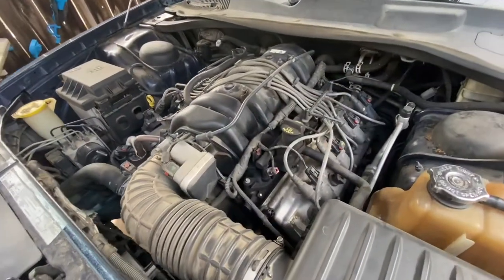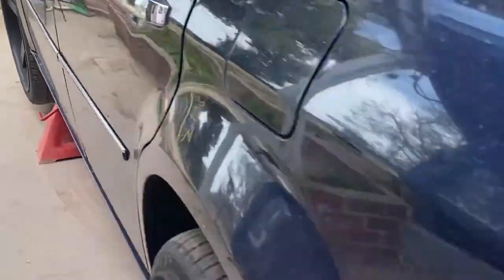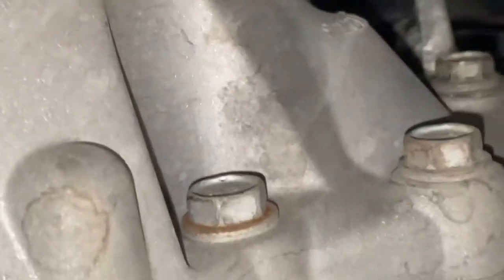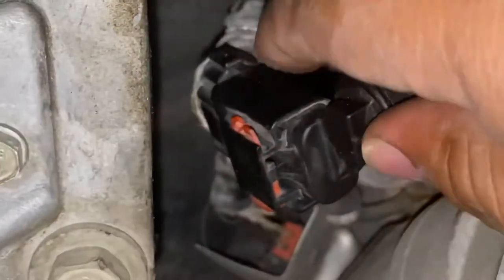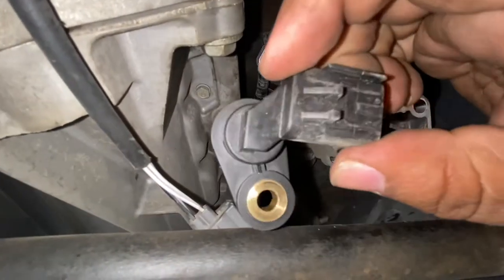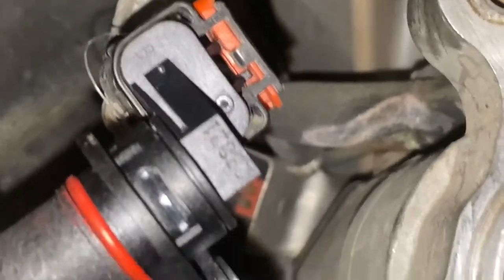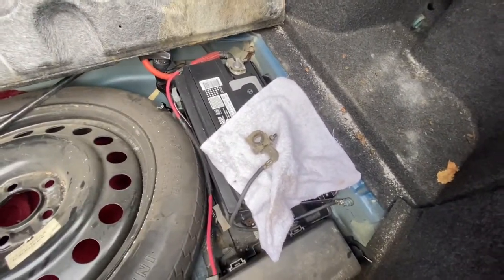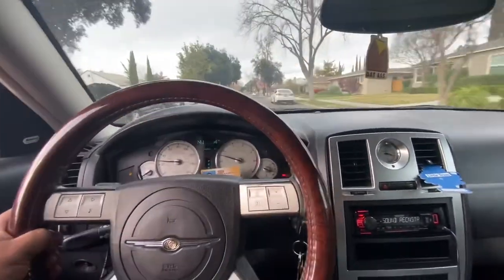How to change Crank Position Sensor on a 2005 Chrysler 300c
Changing crank position sensor on my buddy’s 3hunnit

Tools needed:

Ratchet 3/4

10mm socket
(10mm Ratchet wrench used for battery terminal)

15mm socket for starter bolts

Flat head screwdriver for lock tab on sensor.

Jack

Jack stands x2

Steps:

Jack up the car

Set jack stands

Disconnect negative battery terminal

Unbolt starter from underneath car (3 15mm bolts)

Unbolt Crank position sensor. (10mm bolt)

Disconnect lock tab (I pinched one side while prying with a flat head on the other)

Disconnect old sensor.

Connect new sensor.

Reassemble in reverse order.